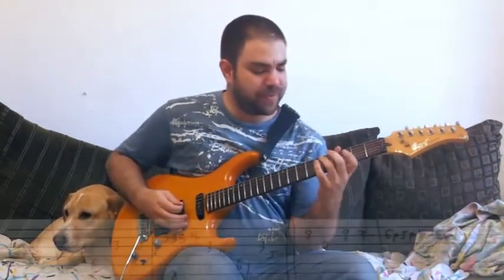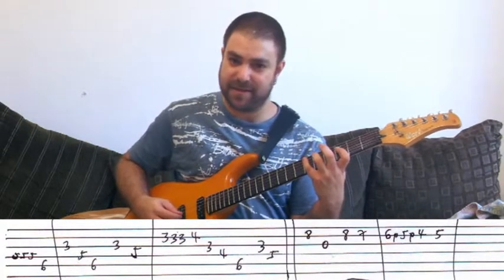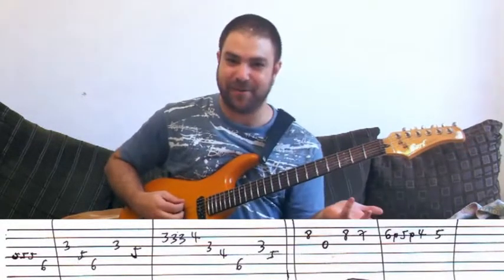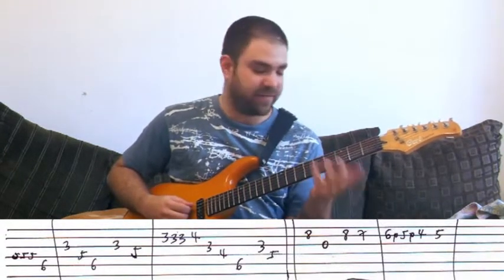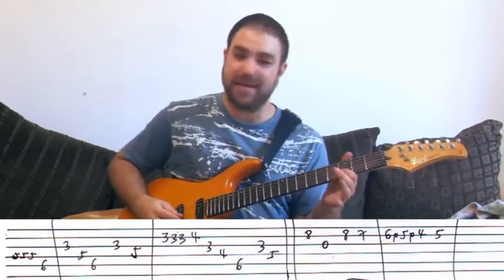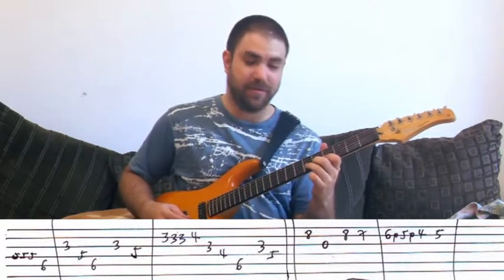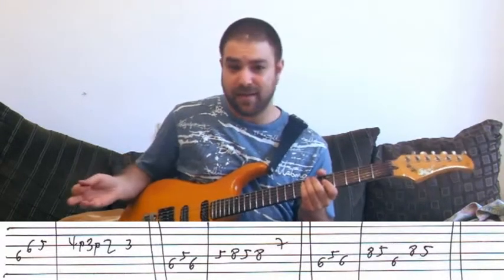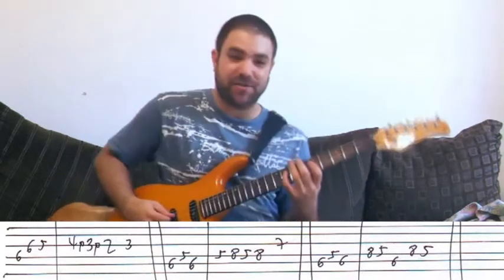Tutorial: Imperial March / Darth Vader Theme (Solo version) - w/ TAB (Guitar Lesson) Version 2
Fingerstyle Tutorial: Hungarian Dance No. 5 - w/ TAB (Guitar Lesson)
   Version 2